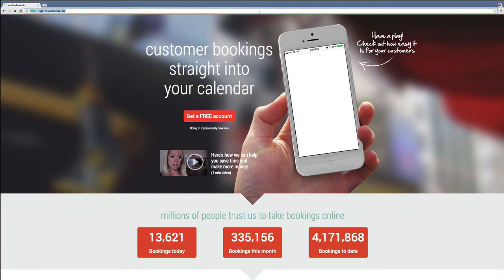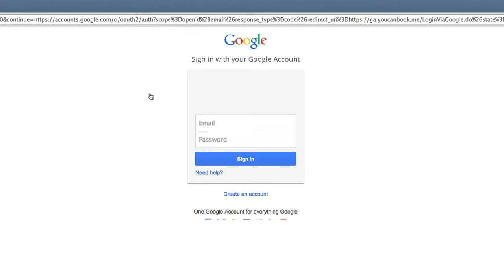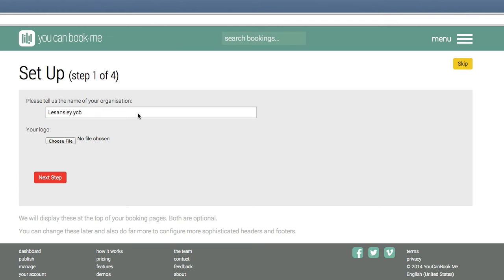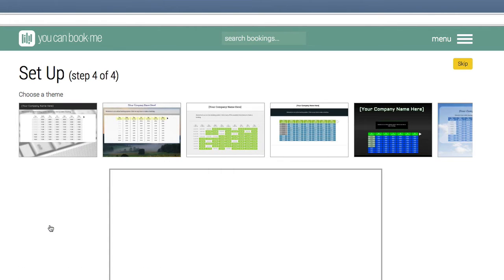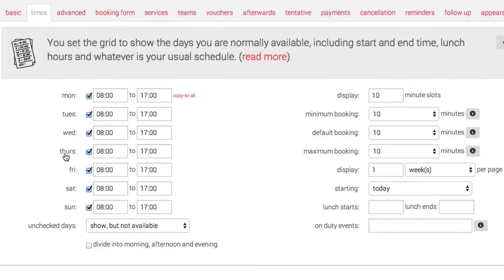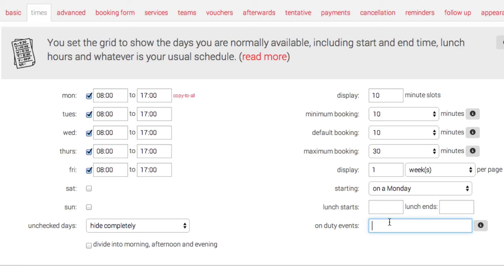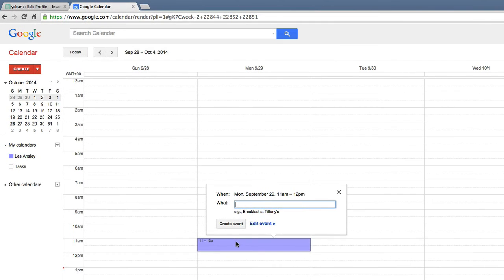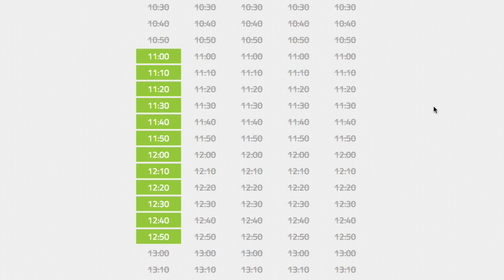Setting up youcanbook.me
A tutorial guiding describing the process for setting up an online booking system that integrates with your calendar.